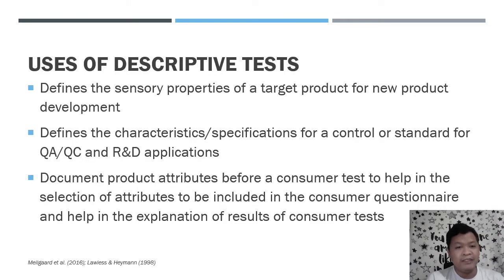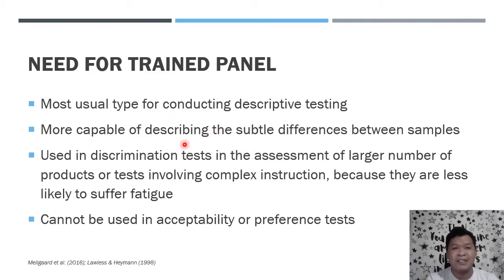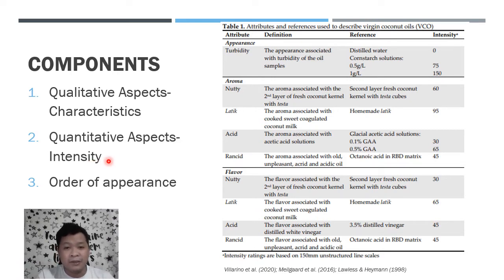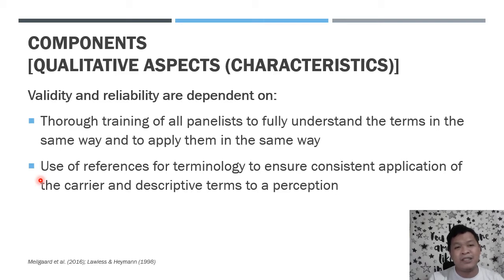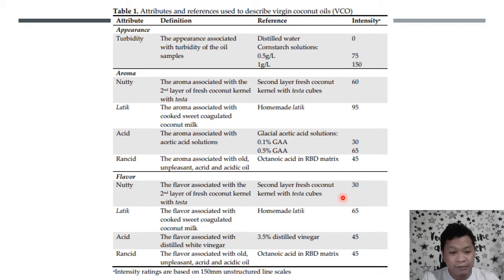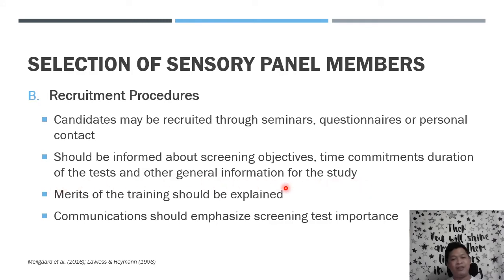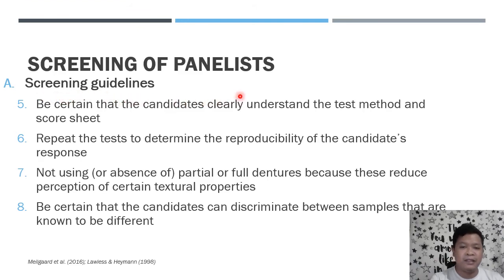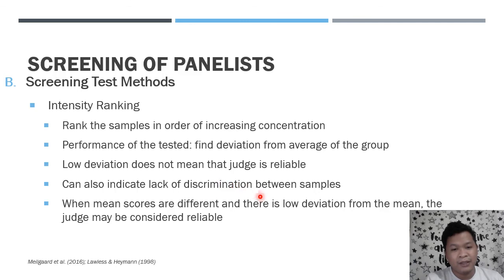Fs 131 Module 8A Descriptive Tests Aspects